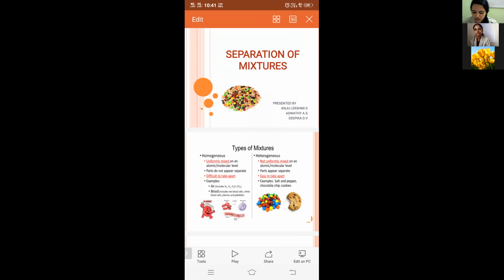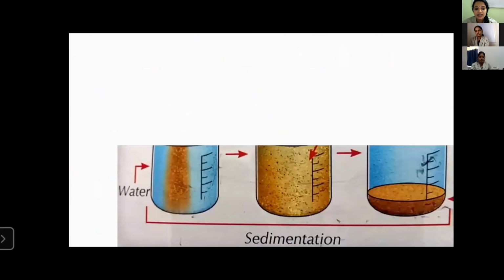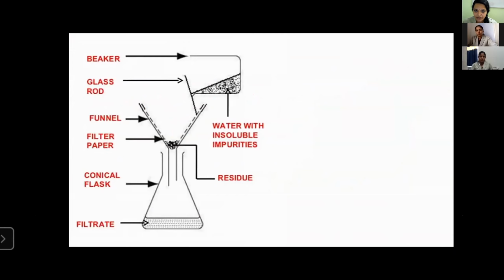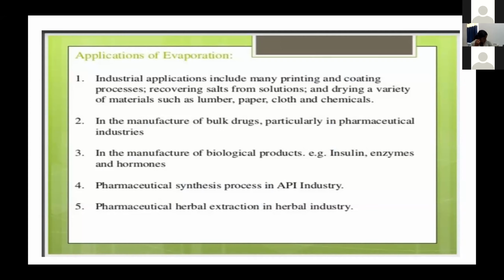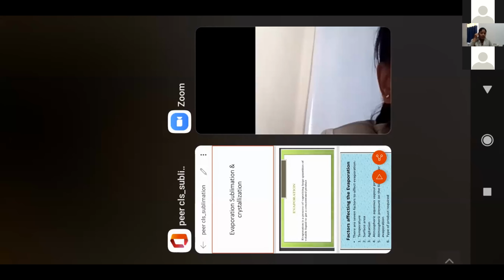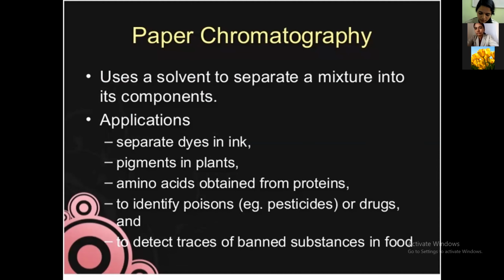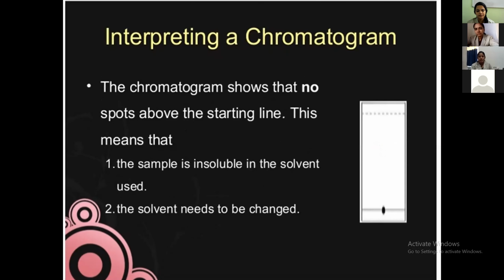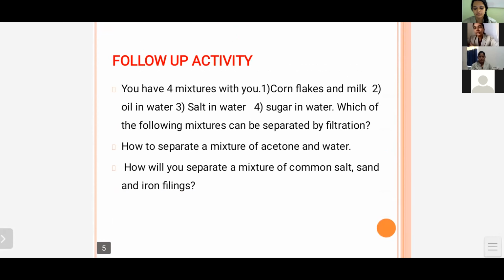Separation of Mixtures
Aswathy A.S.
Anjulekshmi.S
Deepika D. V